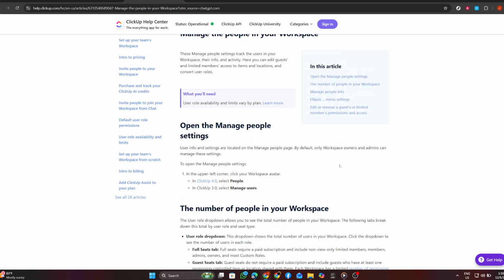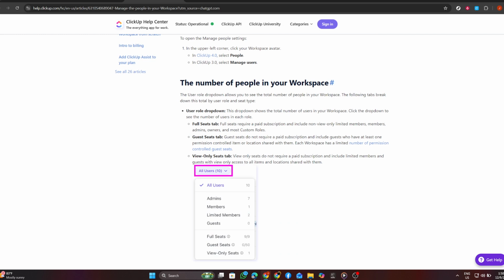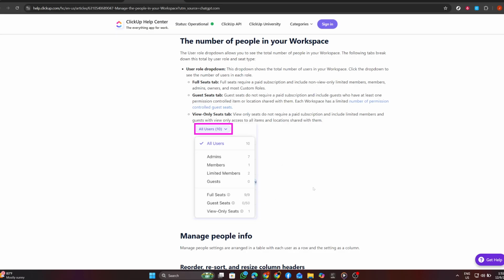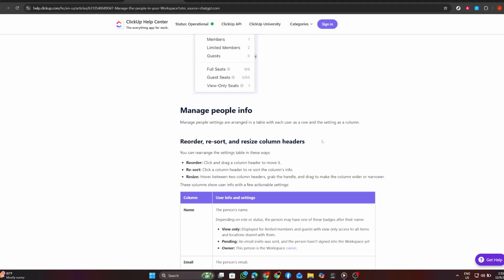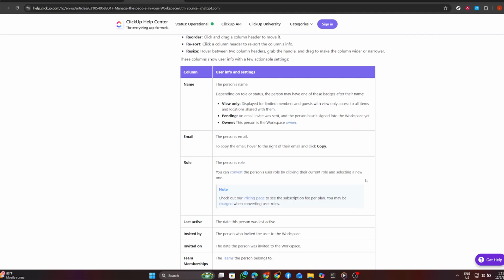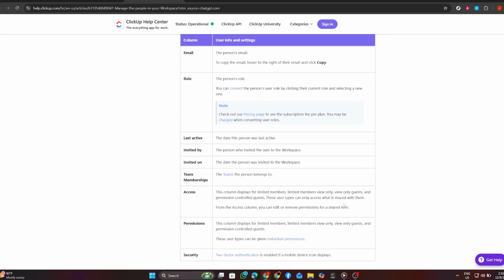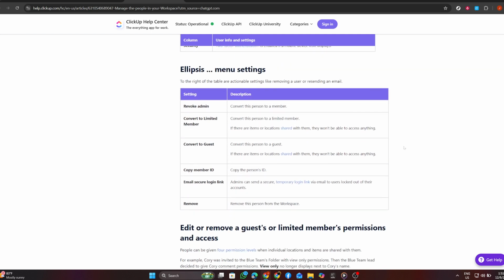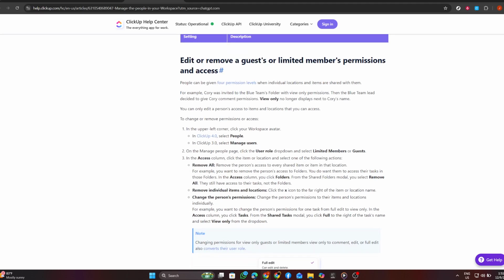How to change number of seats in ClickUp [FULL GUIDE]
In todays video we cover How to change number of seats in ClickUp